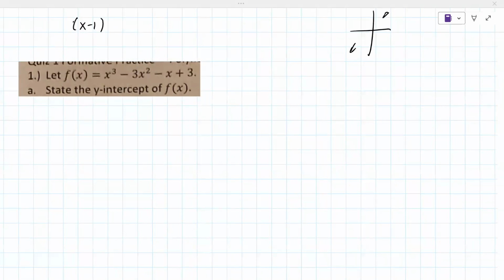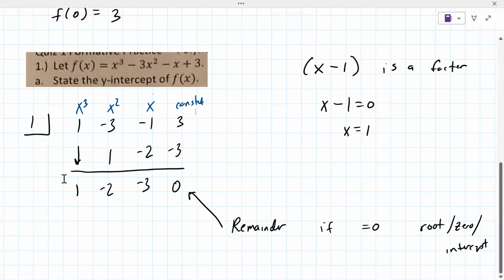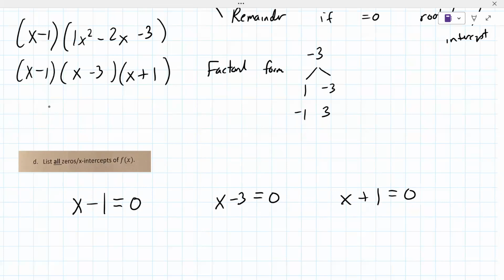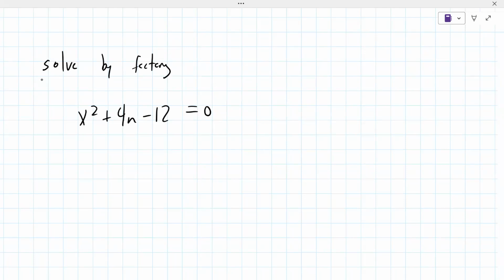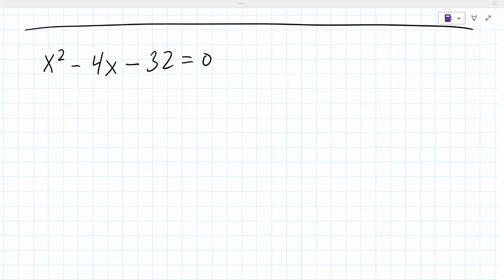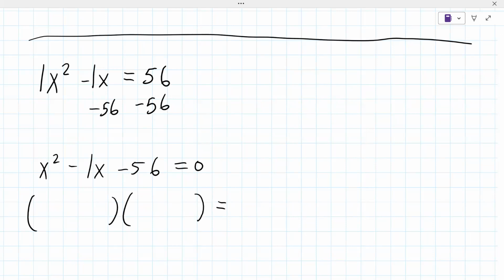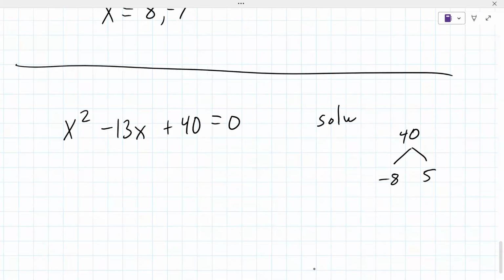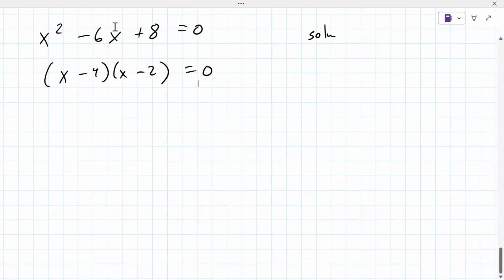Algebra 2 Lesson [2023-11-30 at 6pm MST Claire S]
This lesson covered topics in Algebra 2 including synthetic division and factoring.